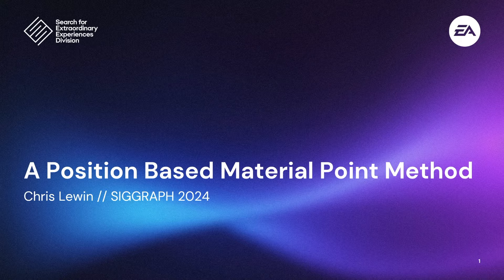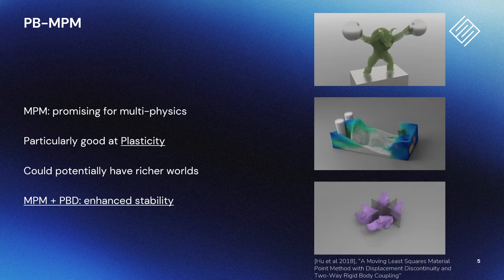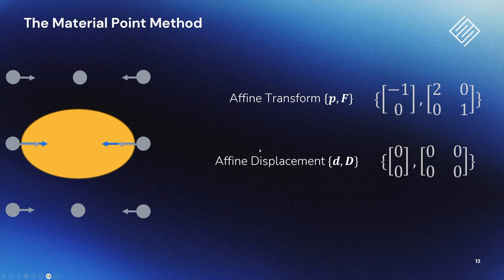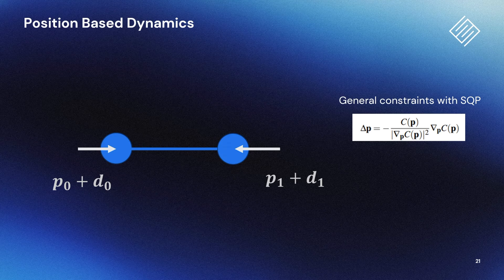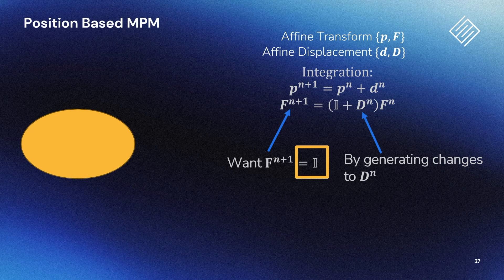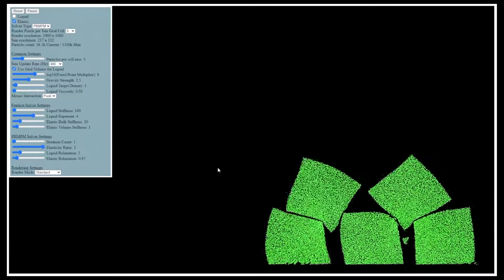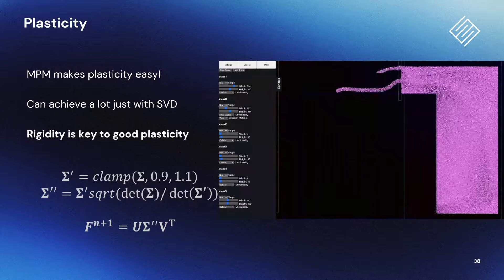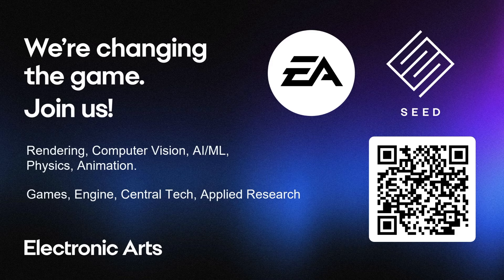A Position-Based Material Point Method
It's well understood that game physics simulations have to execute quickly, but the most difficult requirement is actually the stability of the simulation. Game physics simulations must operate completely autonomously, and usually, the player has some kind of input into the simulation, which can potentially be quite violent. This severely constrains the methods that we can use.

The explicit Material Point Method (MPM) is an easily implemented scheme for simulating a wide variety of different physical materials. However, it has well-known stability issues.

We have implemented a novel semi-implicit compliant constraint formulation of MPM that is stable at any time-step while remaining as easy to implement as an explicit integrator. We call this method Position Based MPM (PB-MPM). This work significantly improves the utility of MPM for real-time applications.

Open source code is available on GitHub along with a web-based demo